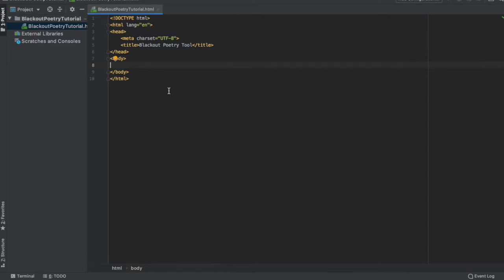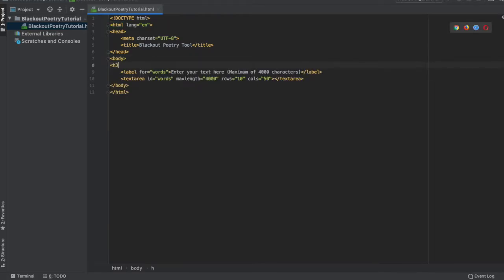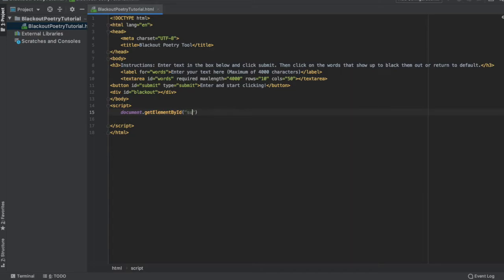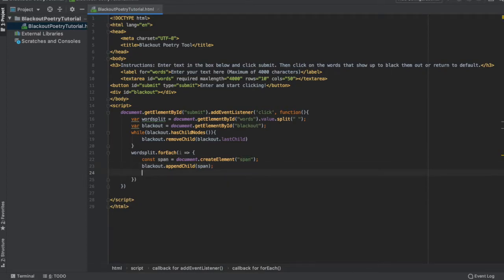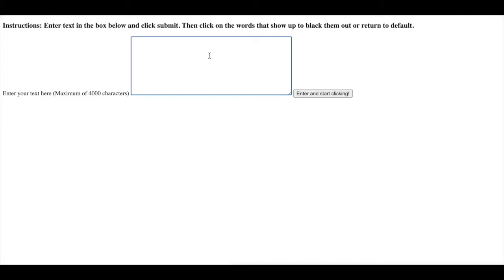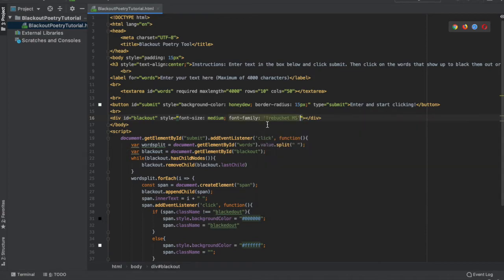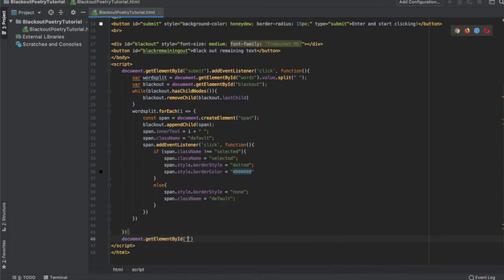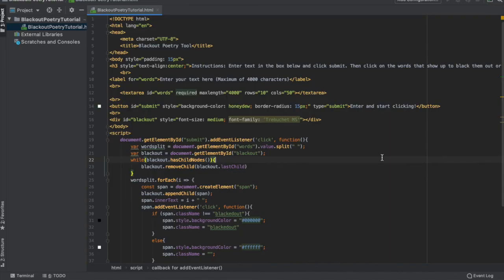WEB DEV PROJECT FOR BEGINNERS - Guided tutorial for creating your own Blackout Poetry tool 2 ways!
In this Web Dev Guided Project, I walk you through creating your own blackout poetry tool using HTML, CSS, and Javascript and two different ways!  This is a great guided web dev beginner project for learning how to user Javascript EventListeners, Loops, and how to create elements dynamically. By making a blackout poetry tool, you can both enjoy the relaxation of creative expression as well as learning programming and web development.

Chapters:
0:00 Introduction
1:04 HTML
5:29 JavaScript Time!
11:50 Testing testing 1, 2, 3
12:33 CSS Styling
15:23 Part 2! Good for working with large amounts of text